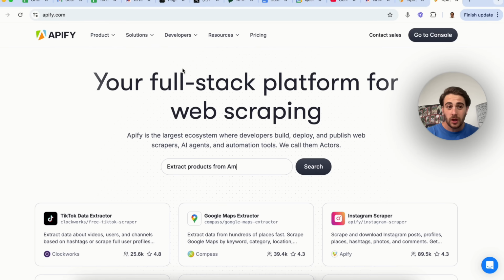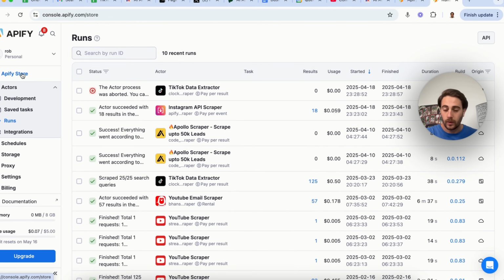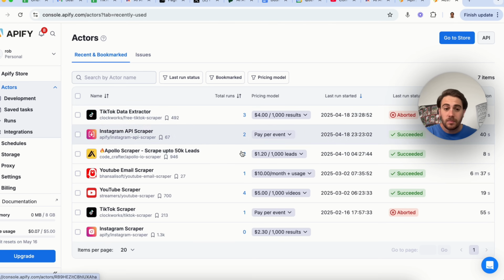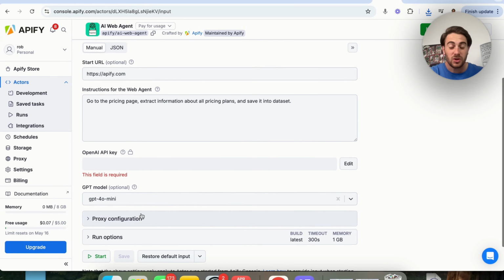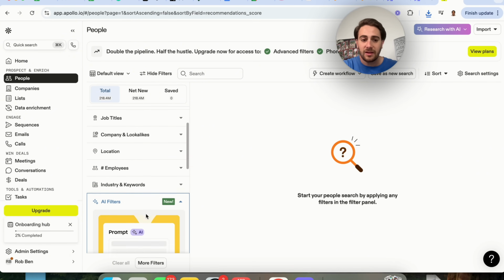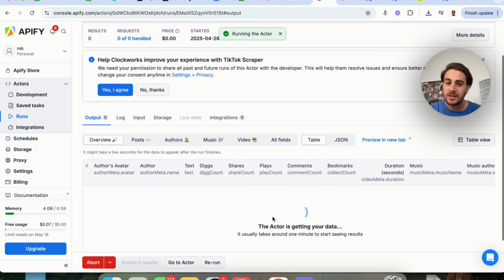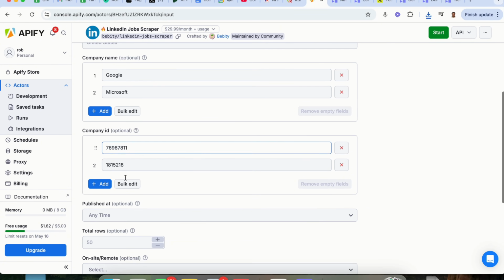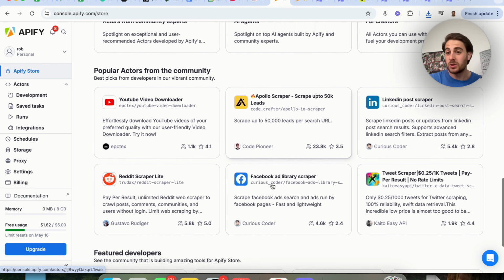This NEW AI Tool Lets You SCRAPE Any Website INSTANTLY! (Apify Tutorial)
By the end of this video you’re going to know about a brand new AI tool that lets you scrape 1000s of websites in seconds. This video walks you through using apify.com to scrape websites!